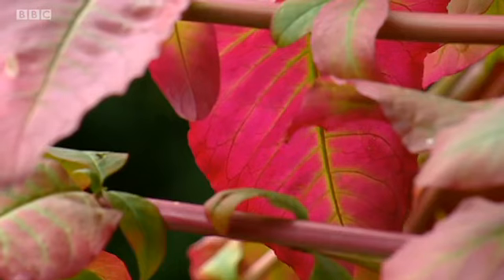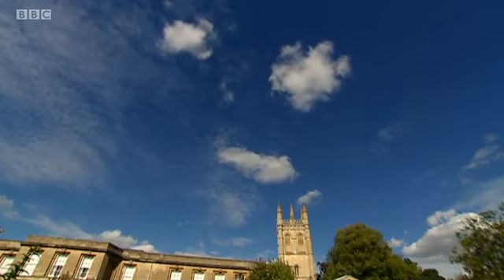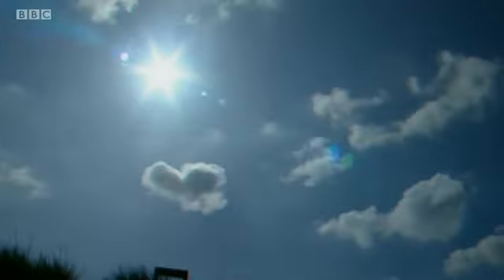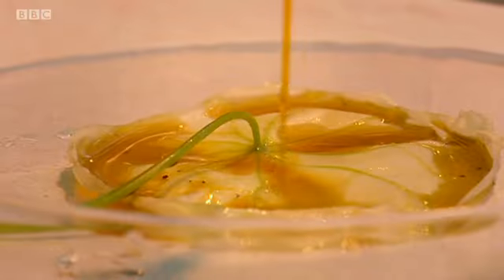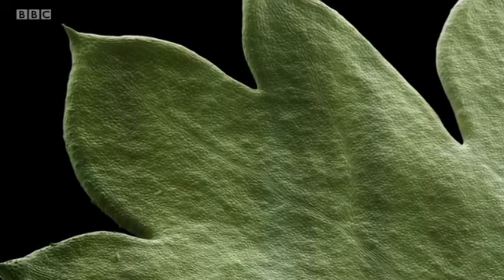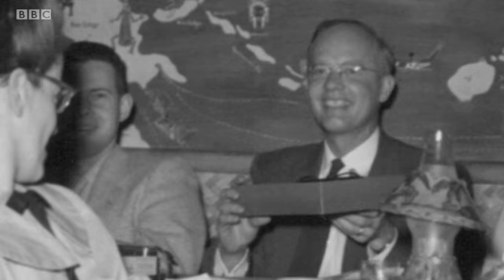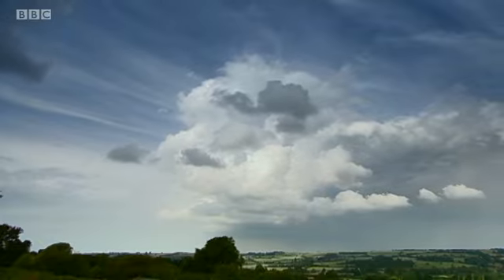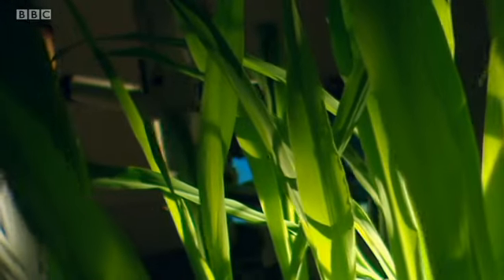Botany - A Blooming History 2: Photosynthesis (2011)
The air we breathe, and all the food we eat, is created from water, sunlight, carbon dioxide and a few minerals. That's it, nothing else. It sounds simple, but this process is one of the most fascinating and complicated in all of science. Without it there could be no life on earth. It's that important.

For centuries people believed that plants grew by eating soil. In the 17th century, pioneer botanists began to make the connection between the growth of a plant and the energy from the sun. They discovered how plants use water, sunlight and carbon dioxide to produce sugars - how, in fact, a plant grows.

The process of photosynthesis is still at the heart of scientific research today. Universities across the world are working hard to replicate in the lab what plants do with ruthless efficiency. Their goal is to produce a clean, limitless fuel and if they get it right it will change all our lives.